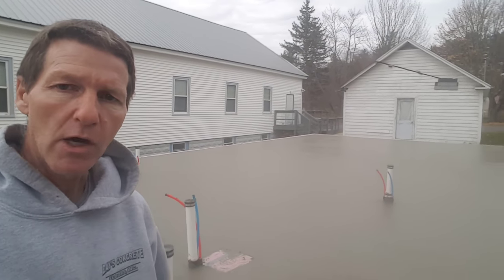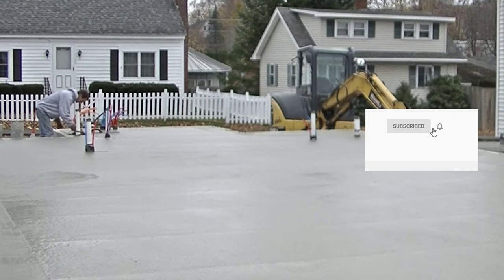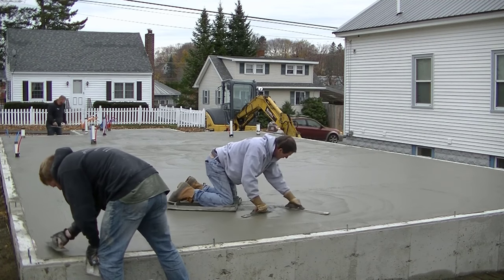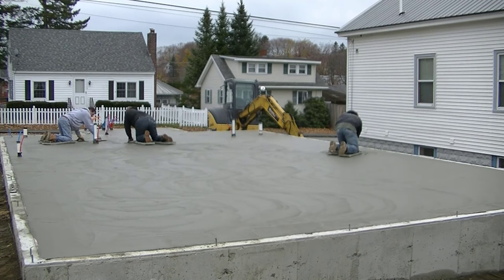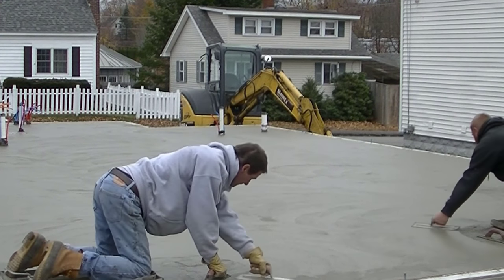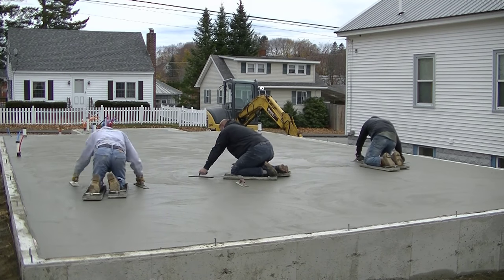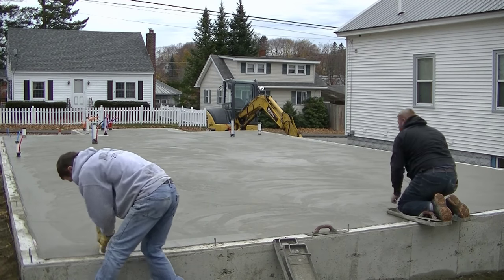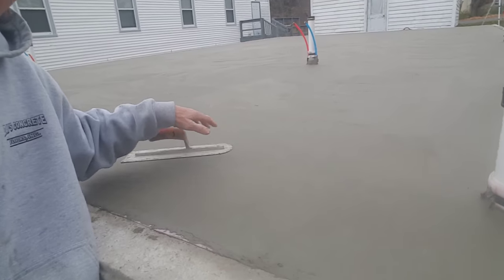Learn How To Finish Concrete Smooth | Steel Trowel Concrete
In this video I'll show you how to finish concrete smooth using a mag float and a steel trowel.
The best way to learn how to finish concrete is to watch how a professional does it, then go and try it yourself. There's no better way to learn how to use a mag float and a steel trowel than to just practice with them in some concrete.

If you're new to concrete, I'll show you the basic techniques of how to finish concrete smooth with these two tools.

In the video I talk about the right time to start finishing the concrete and how long to wait in between each time you float it or trowel it.

Concrete finishing is really an art, it does take some practice. You have to combine both timing the set of the concrete and knowing how to hold and use the mag and trowel.

You will see in the video how we hold the steel trowel, how we tip it one way then the other as we trowel the surface and how much pressure to push down on the trowel to smooth the concrete.

After watching the whole video, you will have a very good idea how to mag float and steel trowel finish a concrete floor smooth.

TOPCON LASER LEVEL:

DEWALT PENCIL VIBRATOR TOOL:

INVERTER GENERATOR LIKE WE USE:

HAND FINISHING KNEE BOARDS:

MAG FLOAT & STEEL TROWEL SET:

2" MARGIN TROWEL:

CONCRETE PLACER OR KUMALONG:

CONCRETE FINISHING BROOM:

CONCRETE SCREED:

CONCRETE EDGER:

CONCRETE GROOVER:

BOSCH HAMMER DRILL: